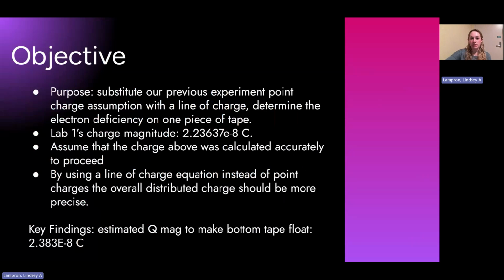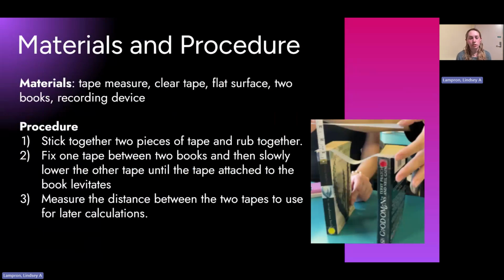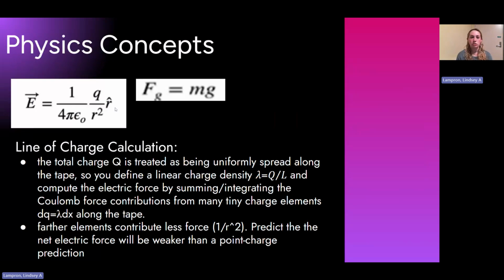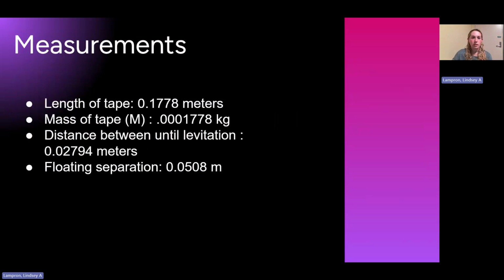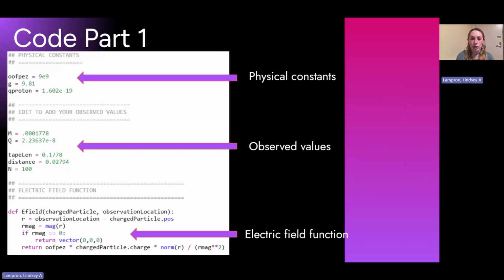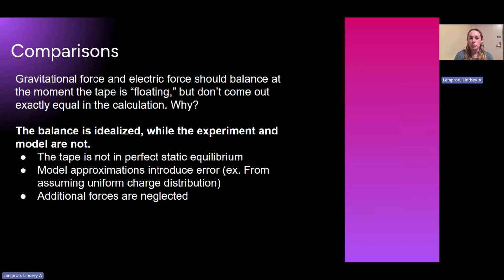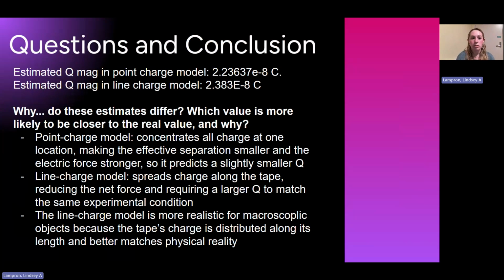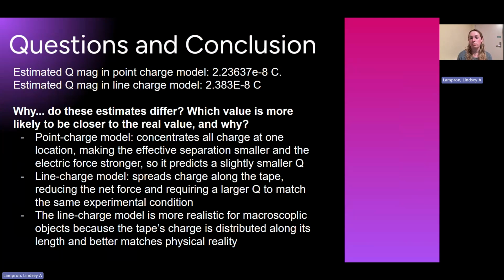Physics Lab 2 Recording Lindsey Lampron